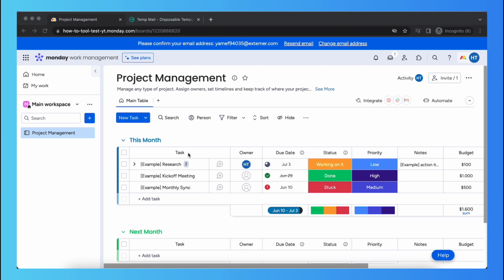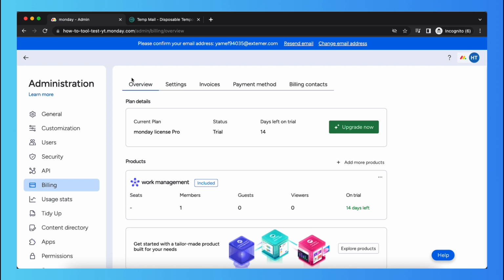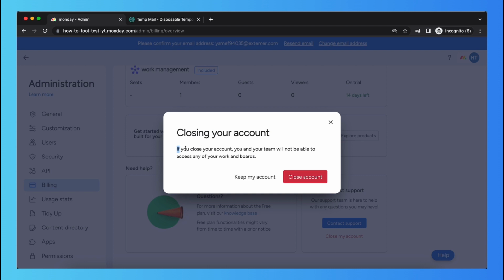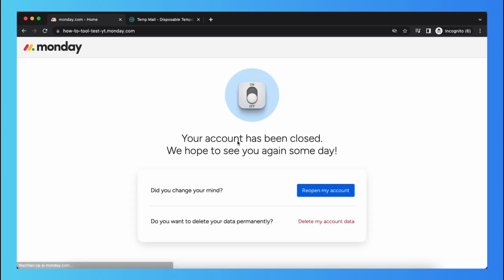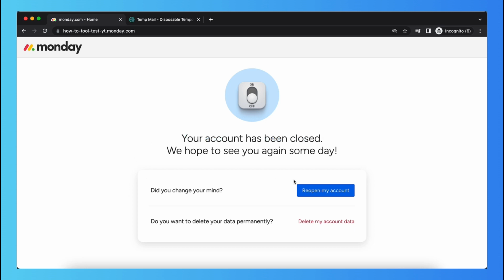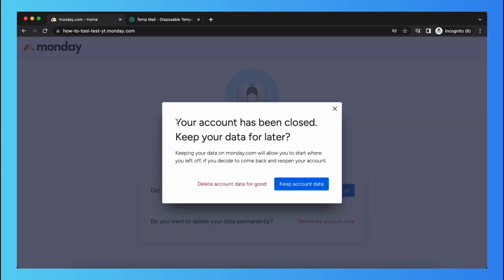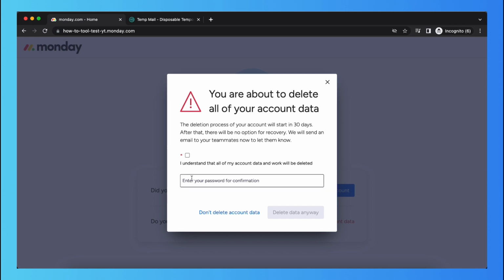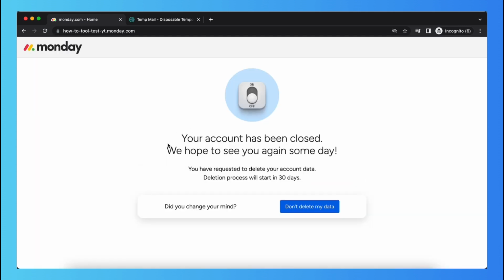How to Delete Your Monday.com Account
In this video I'll show you how to deactivate your account on Monday.com. The method is very simple and clearly described in the video. Follow all of the steps in the video, and delete your Monday.com account. And that's how you can remove your Monday.com account on Monday.com.